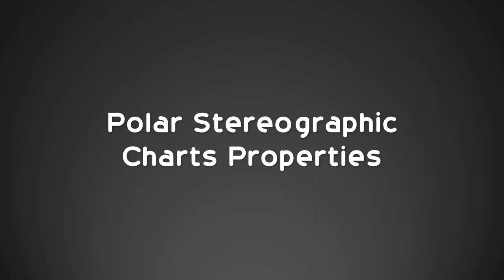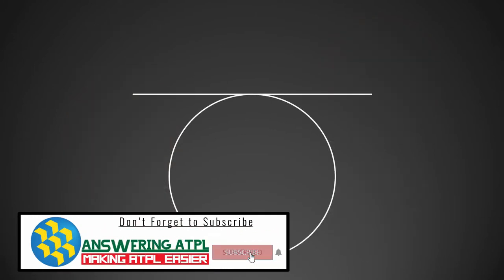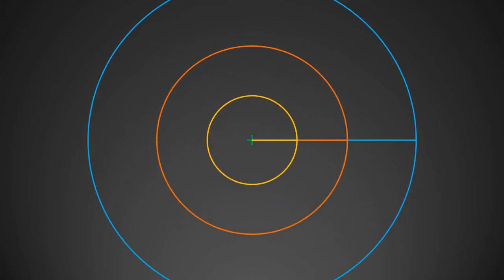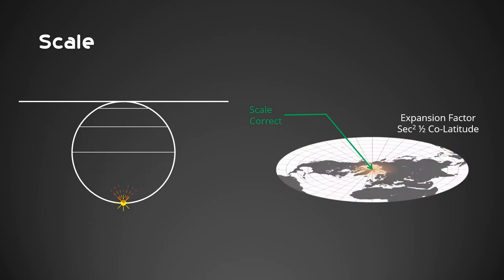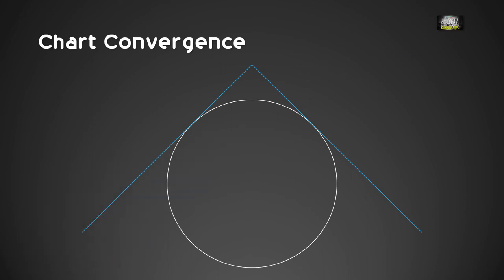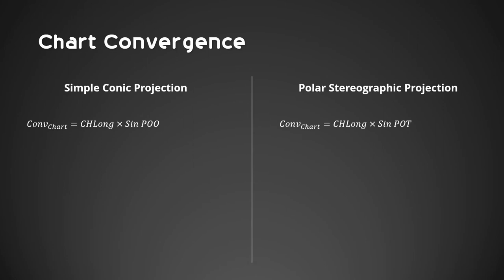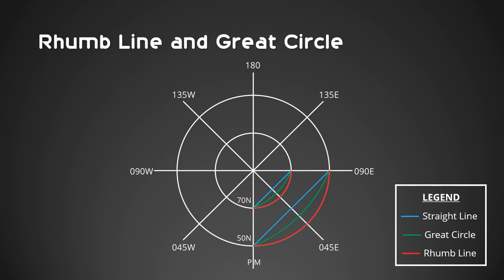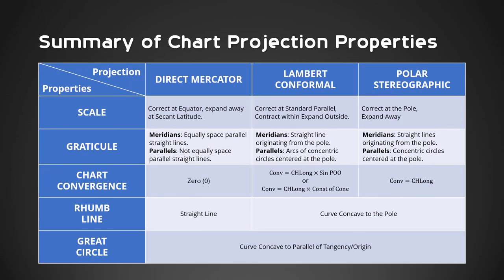Polar Stereographic Charts Properties - Charts - General Navigation ATPL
This video will discuss Polar Stereographic Chart Properties for ATPL General Navigation examination preparation. This video is divided into three sections:

Section 1: The Basis of Polar Stereographic Projection
Section 2: Polar Stereographic Charts Properties
Section 3: Summary of Polar Stereographic Projection Properties

Time Code
  • Introduction 0:00
  • Section 1: The Basis of Polar Stereographic Projection 0:39
  • Section 2: Polar Stereographic Charts Properties 3:33
  • Section 3: Summary of Polar Stereographic Projection Properties 09:22
  • Outro 10:27

References/Attribution